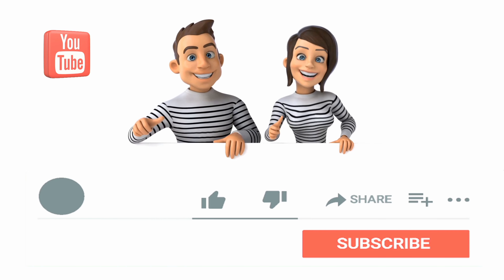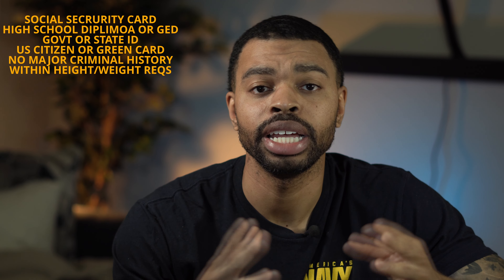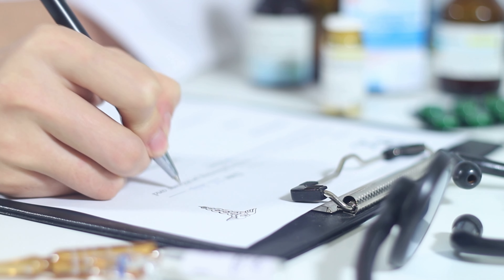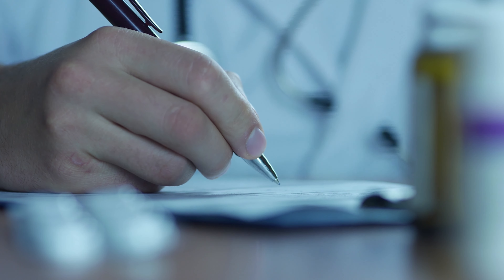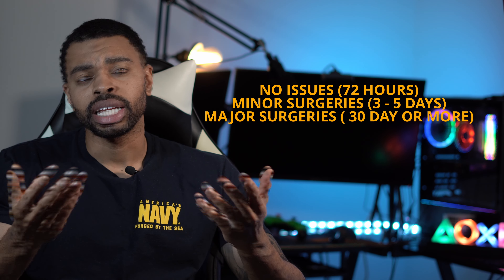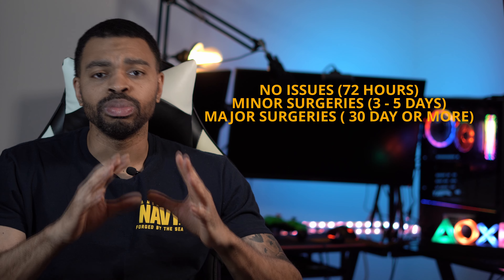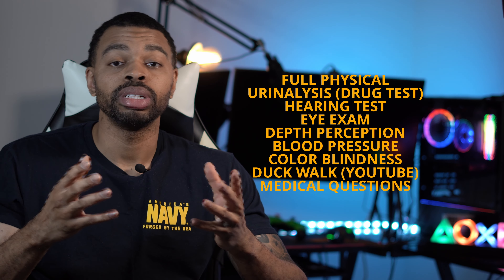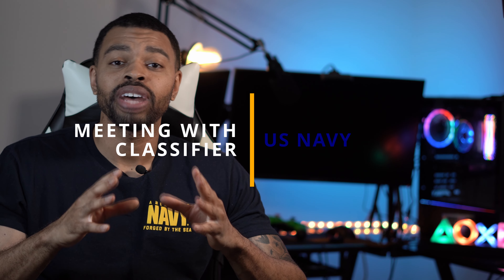What You Need to Know to Pass MEPS and MHS Genesis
💻 Video Description:

Let's talk about how to pass MEPS in 2023. Preparing and passing MEPS doesn’t have to be hard. Learn how to prepare and what steps you should take to understand the process. Make sure to watch until the end for extra tips!

Understanding what to do before meeting with a recruiter and what your medical history can mean with MHS Genesis can save you time and hassle. With proper preparation and asking the right questions, you can be ready and to pass MEPS and get ready for basic training.

👊🏼 If you’re ready to learn, we’re ready to show you how it’s done.

🧑🏽‍💻PASS THE ASVAB BY USING THESE HERE:

ASVAB PREP PLUS
ASVAB FOR DUMMIES
MASTER THE ASVAB BASICS
Barron's ASVAB Study Guide
Barron's ASVAB Flashcards

🎥 Equipment I use:

Camera: Sony A6400
Camera Lens
L- Bracket for Social Media Aspect
RODE Wireless Microphone
Dual Camera Mount
Adjustable Lights w/ Tripod
Key Light
SanDisk 128GB Extreme PRO SDXC
Teleprompter (For Script)
How to Grow Beard

Video created and owned by: OS1 C- LEMONS Some of the information mentioned may no longer be available. These are only suggestions and in no way is the information trying to persuade enlistment to any branch. All views expressed on this video and comments made verbally or written do not reflect the views of the Department of the Navy or Department of Defense and are those of my own.

Chapters
[0:00] – Intro
[0:44] – What to Consider Before Going to MEPS
[1:38] – What to Know About the 2807 Medical Prescreen/ MHS Genesis
[2:59] – MHS Genesis Timeline
[3:28] – Scheduling a Date for MEPS
[4:14] – Preparing for Overnight Hotel Stay
[4:45] – Arriving at MEPS and What to Expect
[5:23] – Picking a Job and Meeting with Classifier
[5:50] – Thoroughly Research Before Joining/ Closing